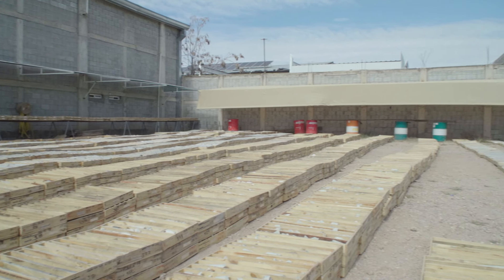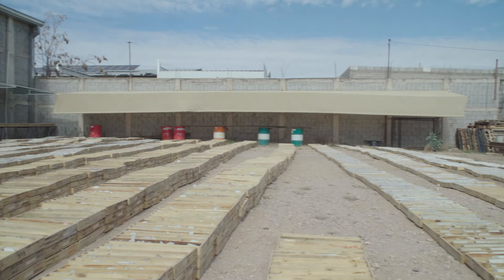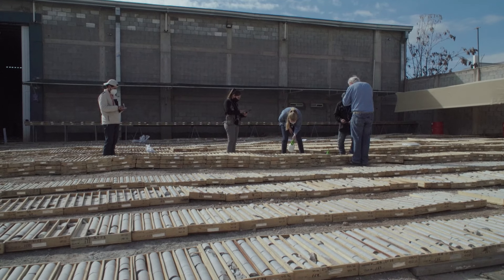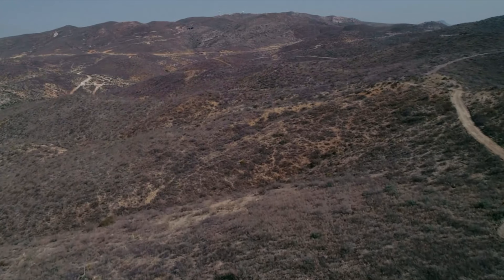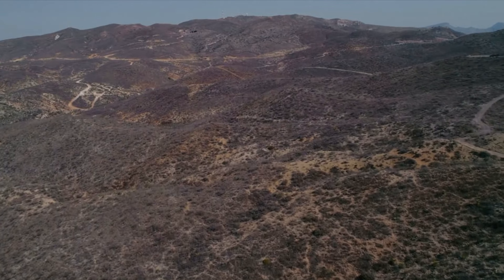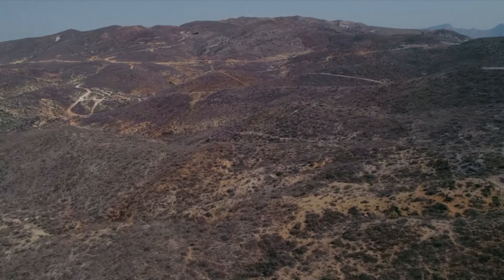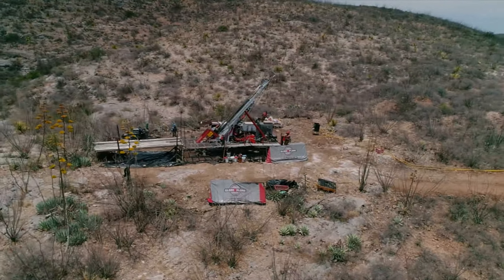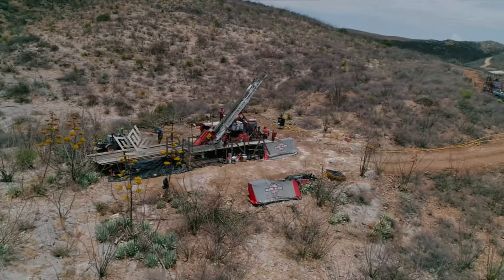▶️ Press Release - Reyna Silver announces results of its 8000m Phase 2 Drilling Campaign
Reyna Silver is pleased to report results from its 8,000 m Phase 2 drilling program on its 100% owned Guigui Project in the heart of the historic more than 500 million ounce Santa Eulalia Silver District in central Chihuahua-Mexico’s largest Carbonate Replacement Deposit (CRD). Reyna’s exploration is focused on finding the source of the system and believes that Phase 1 Hole GG21-28, which cut multi-stage Silver-Copper-Zinc-Lead sulphide-mineralized skarn (high-temperature alteration) overprinted on a previously unknown highly-felsic intrusive lies close to that inferred source.

ABOUT REYNA SILVER CORP.
Reyna Silver Corp. (TSXV: RSLV / OTCQX: RSNVF / FRA: 4ZC) is a silver exploration company with a robust portfolio of silver assets in Mexico and the US. The Company was built around the Guigui and Batopilas Projects, which formed part of MAG Silver’s original IPO portfolio. Reyna’s strategy centers around leveraging its expertise in Mexico to explore projects that have the potential for high-grade, district-scale discoveries.